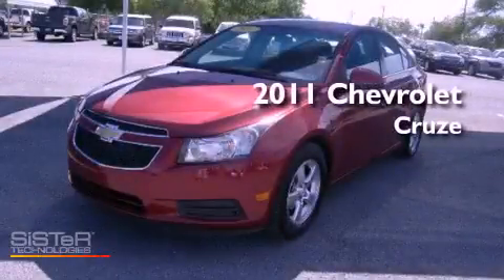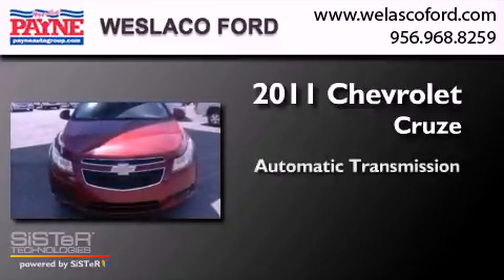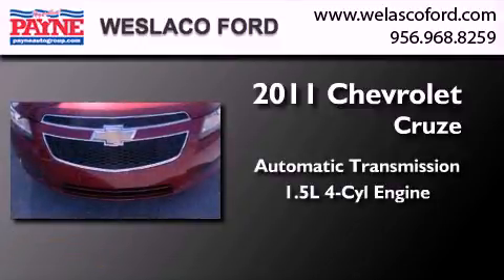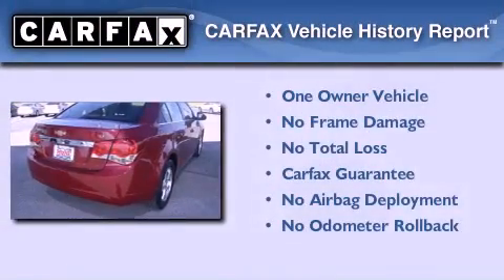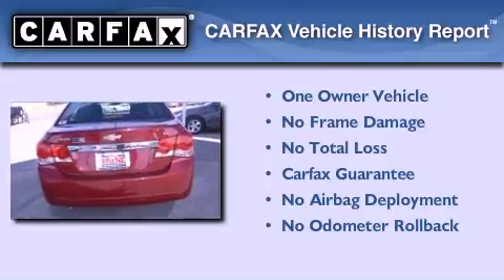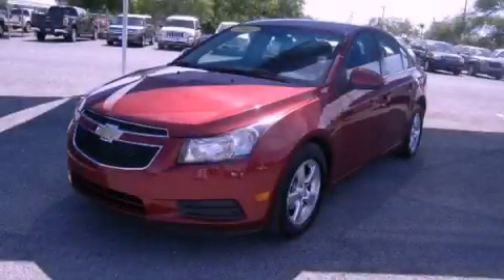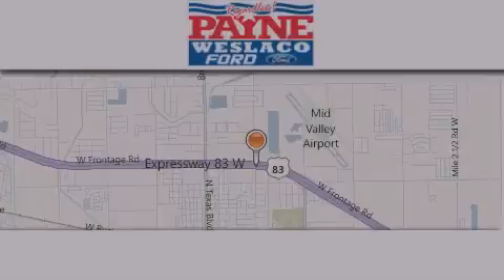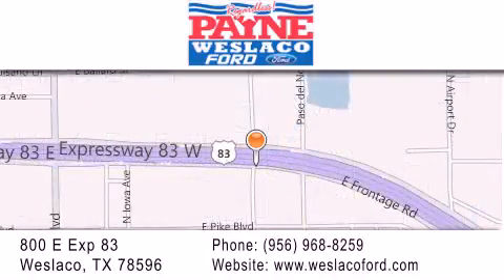2011 Chevrolet Cruze Harlingen TX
Year : 2011
 Make : Chevrolet
 Model : Cruze
 Engine : 1.4L 4 cyls
 Trans . : Automatic
 Exterior : Crystal Red Metallic Tintcoat
 Miles : 33,670
 Interior : Jet Black w/Premium Cloth Seat Trim
 Stock : P111737

 800 E. Exp. 83